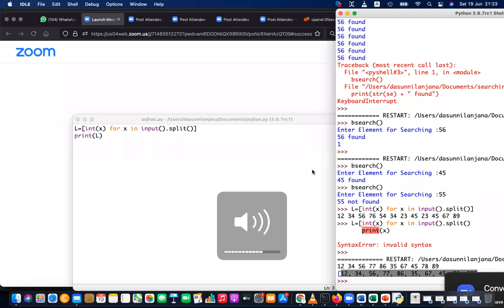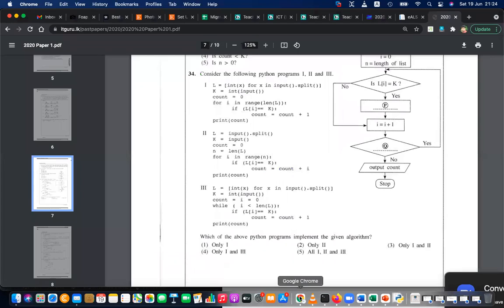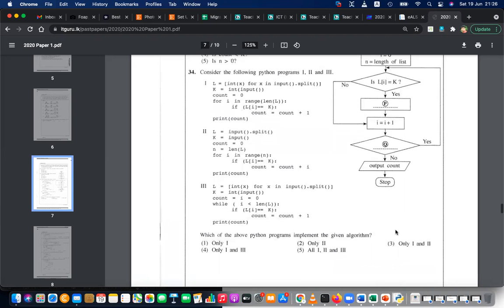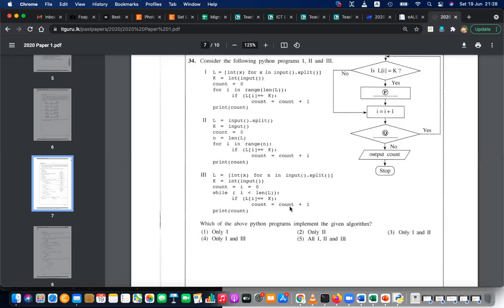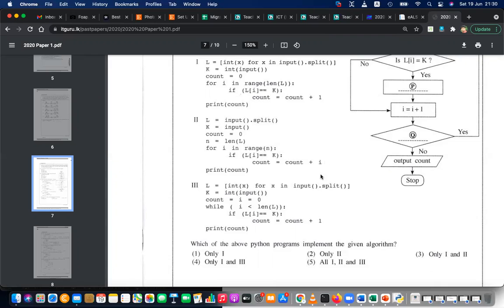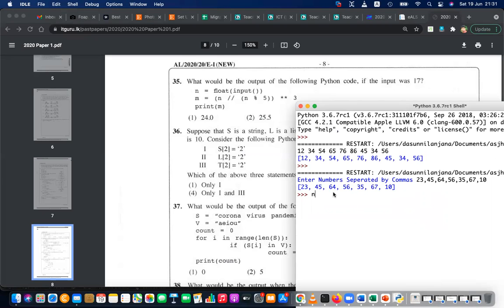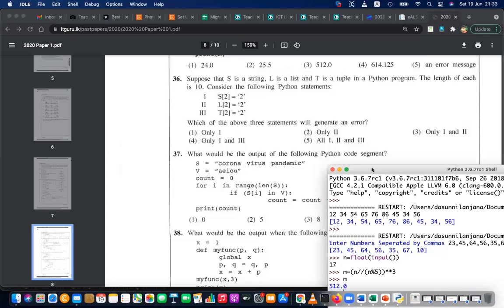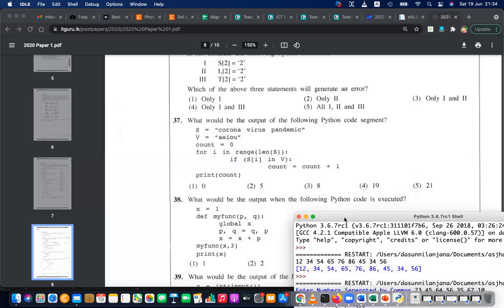AL ICT English Medium Python Questions and Answers 2